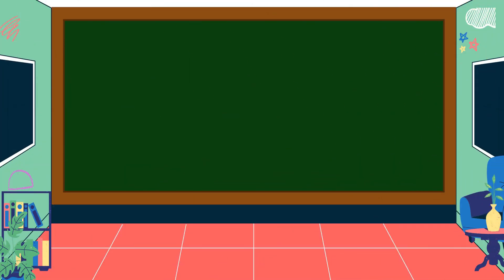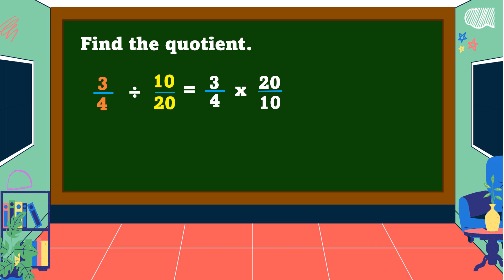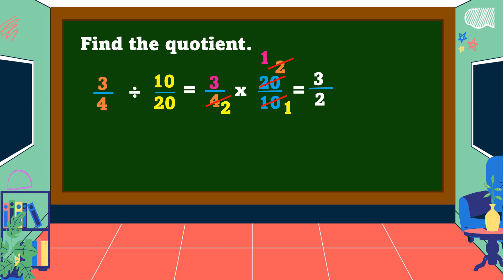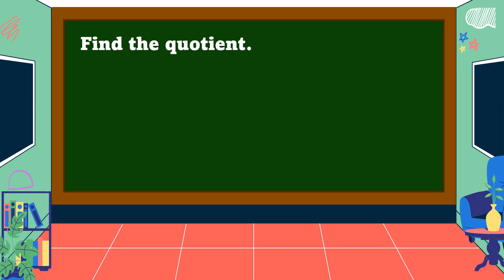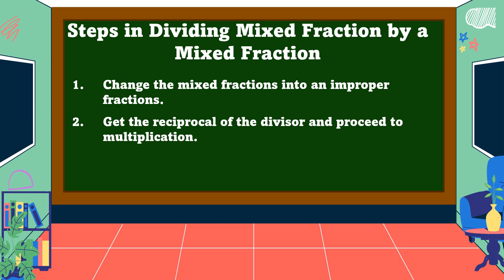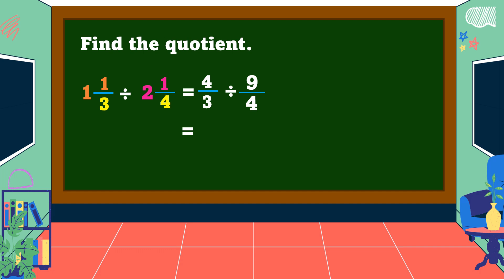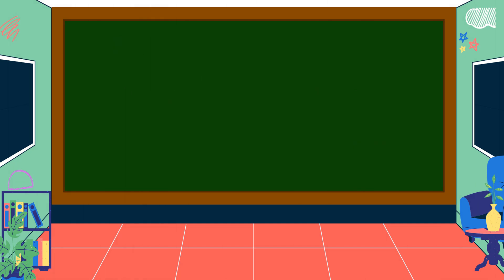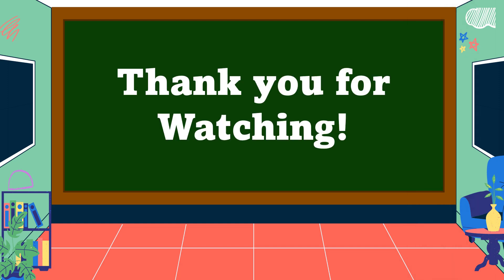Math 6 Dividing Simple Fractions and Mixed Fractions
This video is all about dividing simple fractions and mixed fractions.